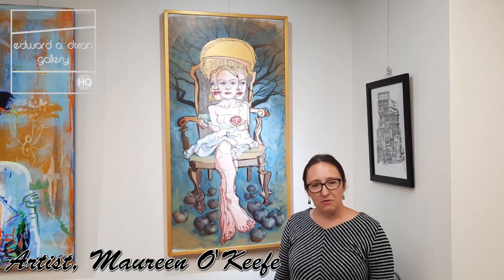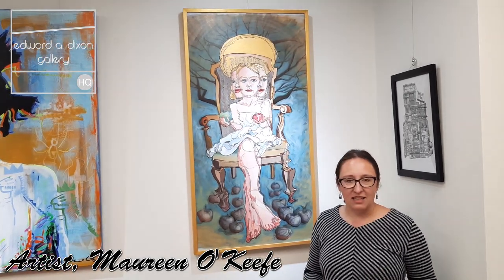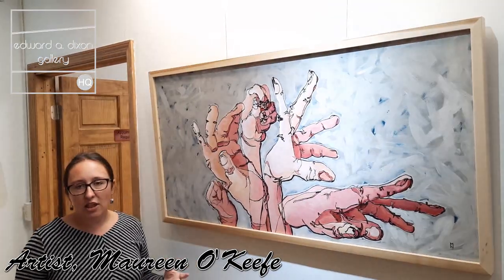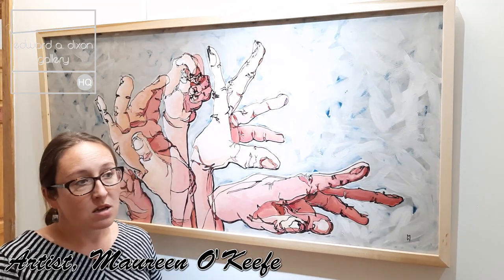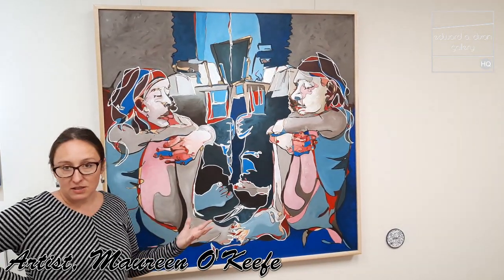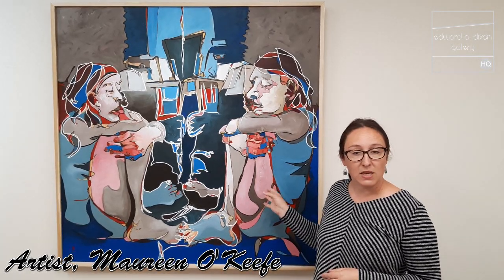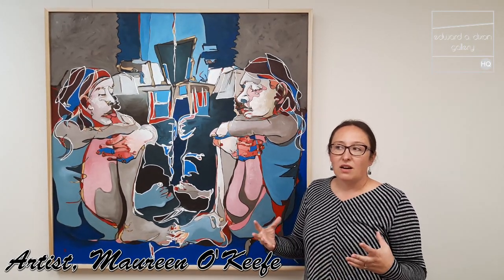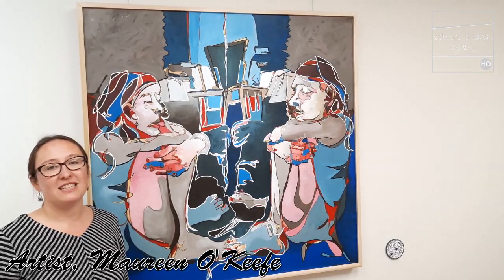Artist, Maureen O'Keefe (2020)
(Dayton, OH) - Artist, Maureen O'Keefe describes three of her paintings on display at the Edward A. Dixon Gallery in Downtown Dayton.